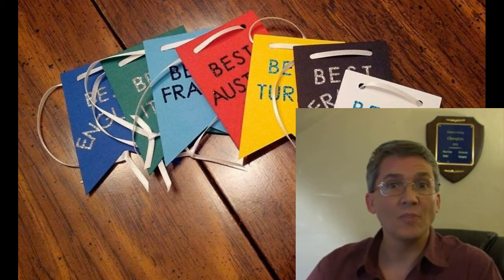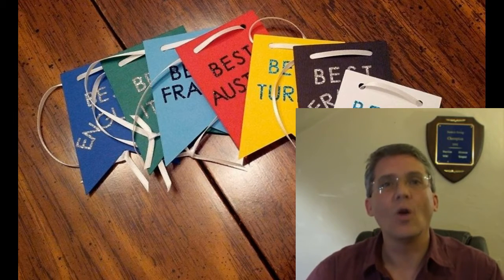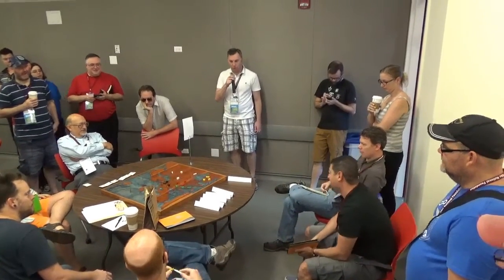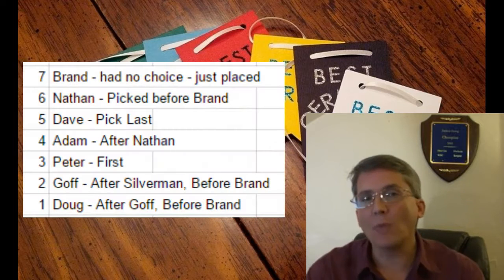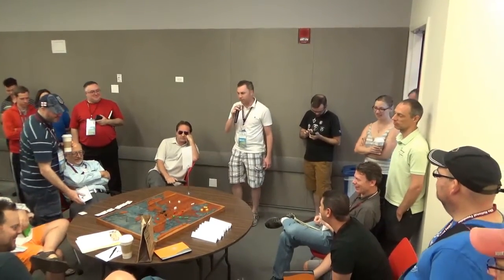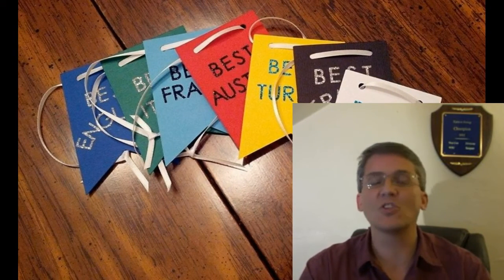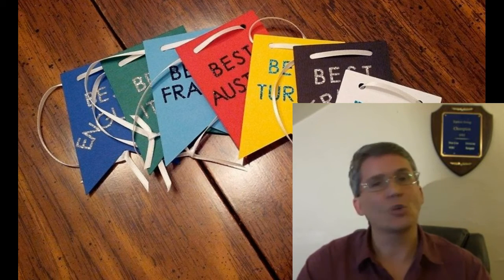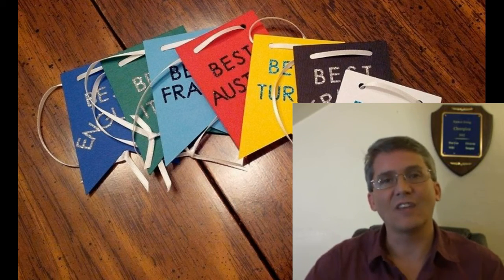WDC Recap 1: The Paris Method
The First Video in the post-WDC series gets started by explaining the Paris Method of power selection, and looking at who will be playing what on the top board!